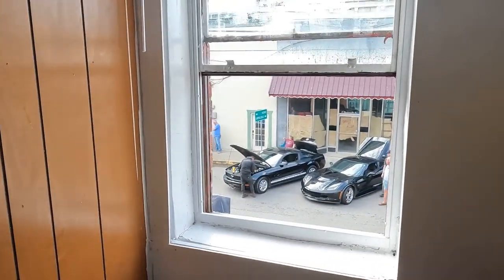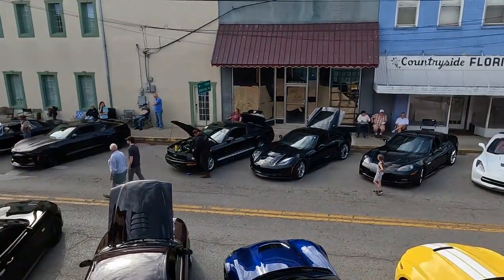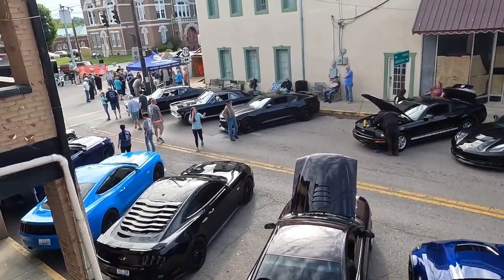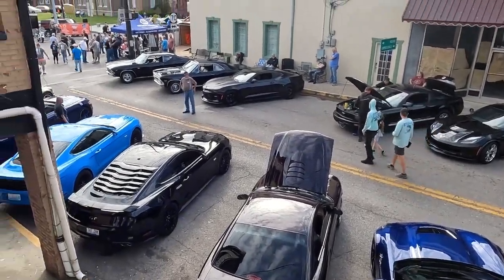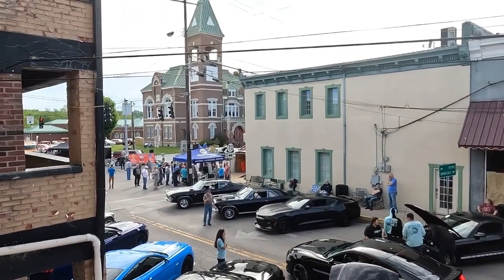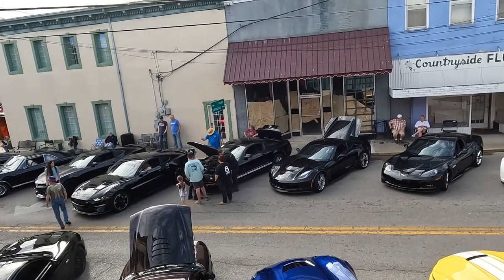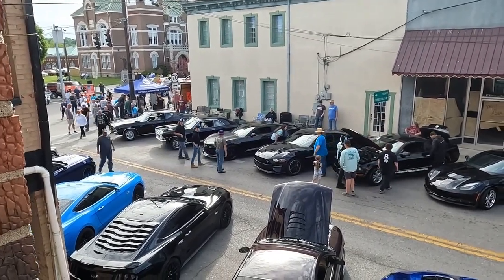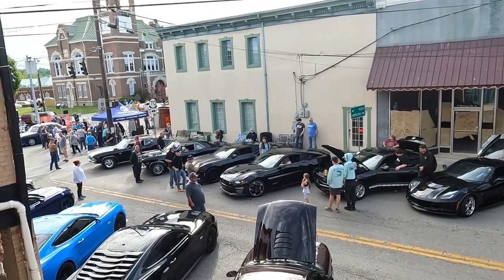Car Show in Front of The Hatfield McCoy Museum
@Hatfield McCoy Museum Adventures